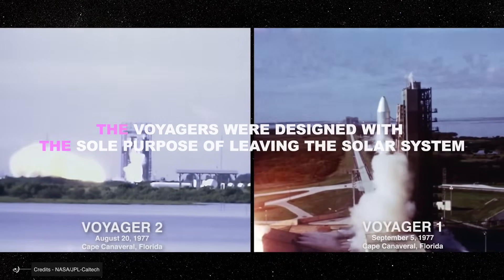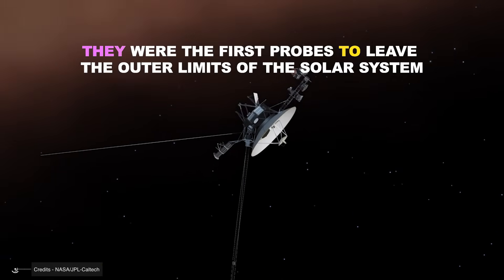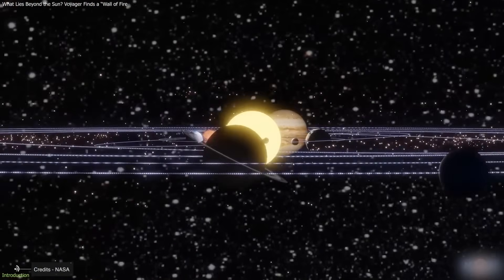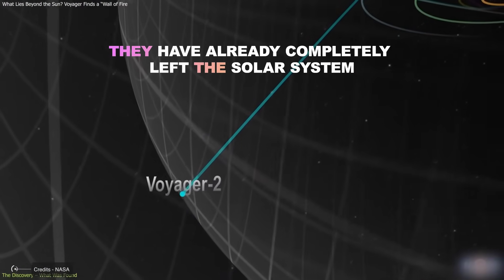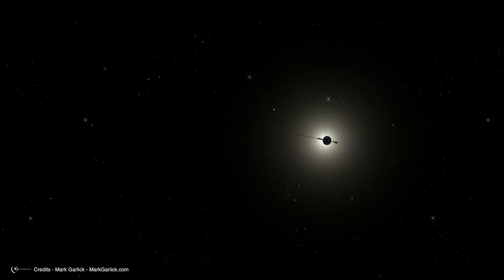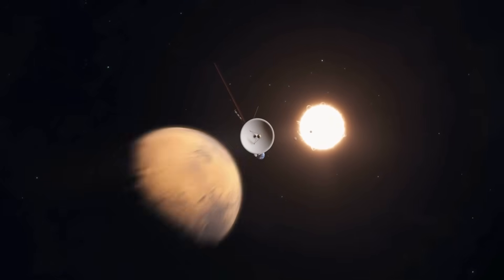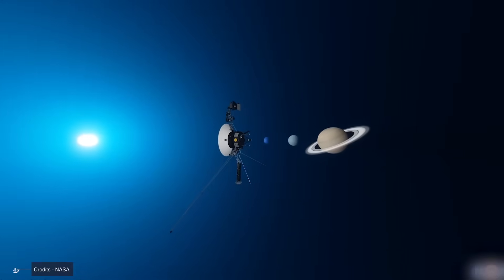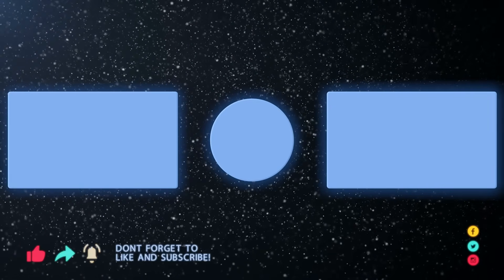7 Lies You Believed About the Voyager Spacecraft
The Voyager spacecraft weren't built to leave the solar system or take real-time photos — yet myths like these still spread. In this video, we dive into the most common misconceptions about Voyager 1 and Voyager 2, from their so-called solar panel power to the idea that they’re the fastest spacecraft ever. Did you know that the Pioneer probes actually beat them in several milestones? Or that their cameras have been off since 1990?

We'll break down why they didn’t leave the solar system completely, why they can’t transmit real-time data, and how nuclear power — not solar energy — keeps them alive. We’ll also compare them with Parker Solar Probe, New Horizons, and Helios 2 to reveal who’s truly the fastest. If you’ve ever wondered about the Voyager golden record, the interstellar mission, the heliopause, or deep space communication, you're in the right place.

Our latest T-shirts, Hoodies and Mugs collection designed with ❤

00:00 Intro
00:32  7. The Voyagers were designed with the sole purpose of leaving the solar system.
02:26 6 Who Really Left the Solar System First?.
04:36  5Do They Send Real-Time Photos?
06:05  4 Did the Voyagers Truly Leave the Solar System?
07:51 3 They are the fastest spacecraft ever created by humankind
09:37 2 Do the Voyagers Use Solar Panels?
11:21  1. They Can Still Send Full Scientific Data for Many More Decades